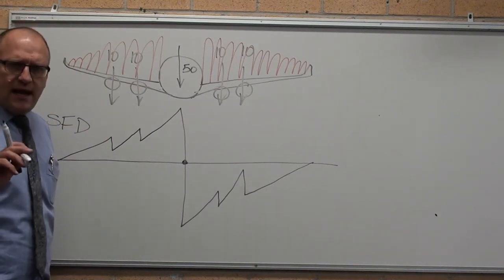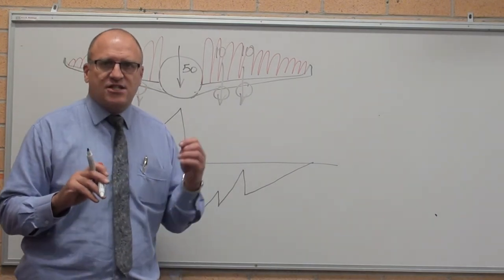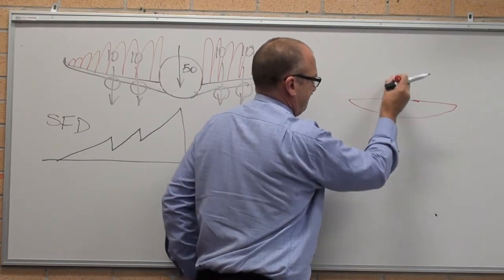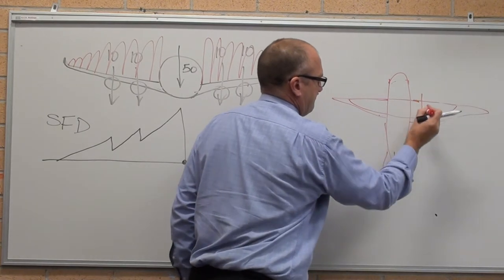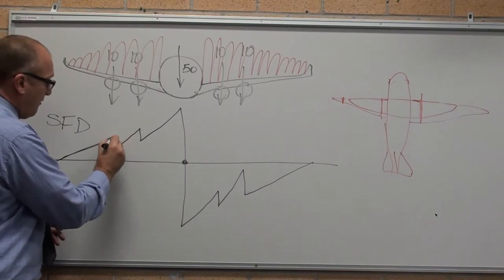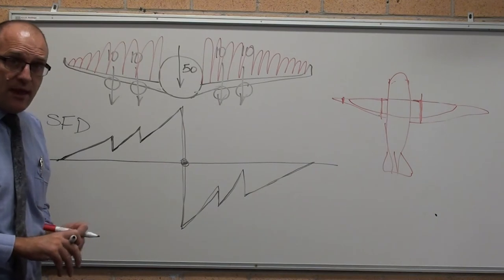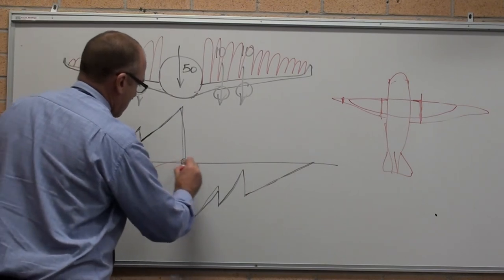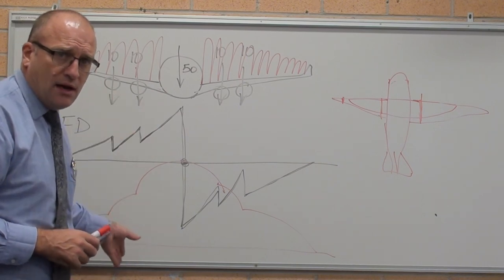Mechanics - Aeronautical - Bending Stress on airframes - recap - SFD and BMD in a Plane Wing Flight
SFD = Shear Force Diagram
BMD = Bending Moment Diagram

Bending stresses acting on a plane in flight

Suggested viewing order

Worked example - Calculate Shear Force Diagram and Bending Moment Diagram of an aircraft on the tarmac

Worked example - calculate Shear Force Diagram and Bending Moment Diagram of an aircraft in the air.